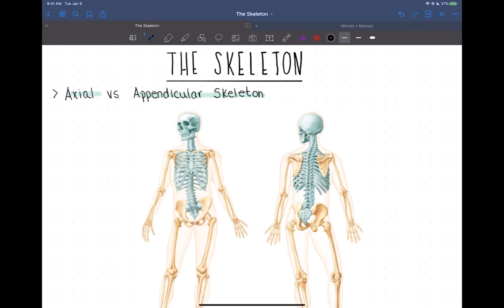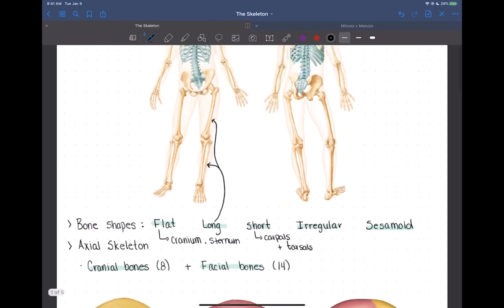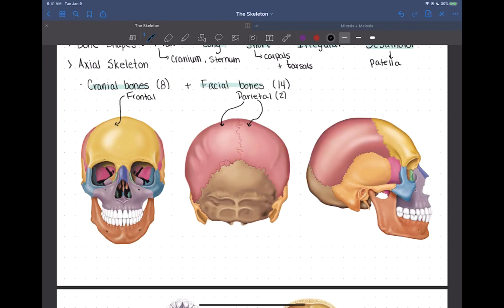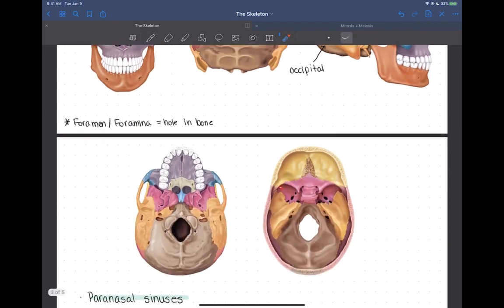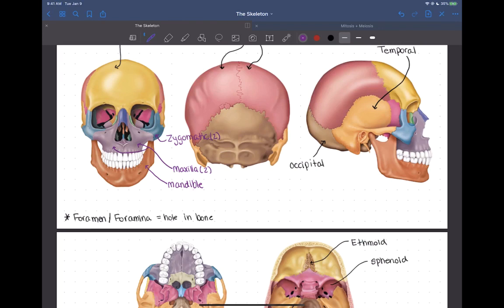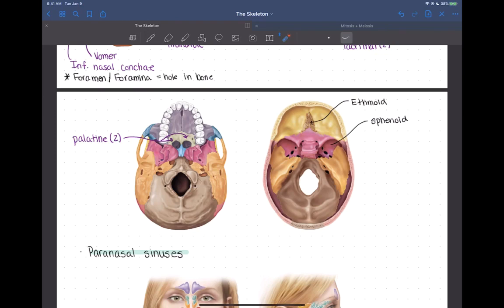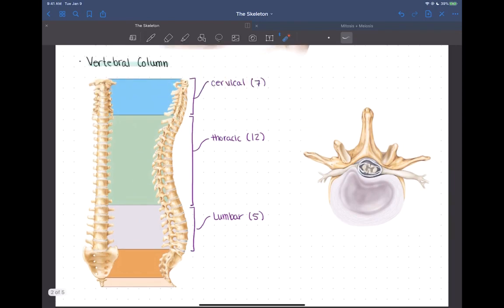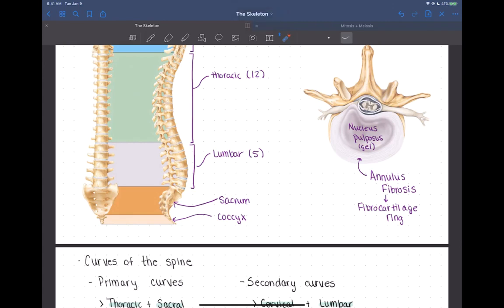Skeletal Anatomy Part 1